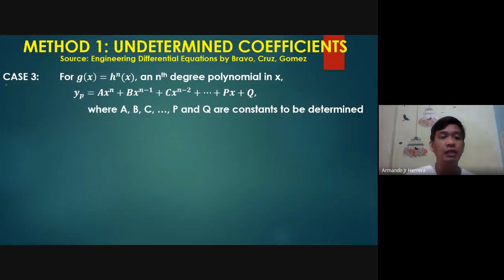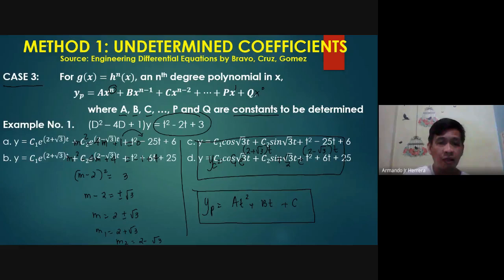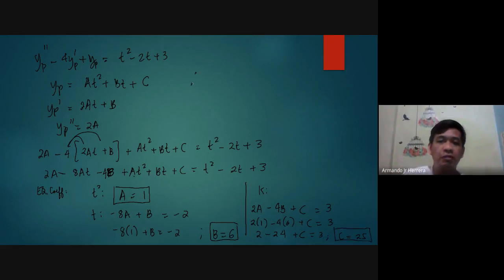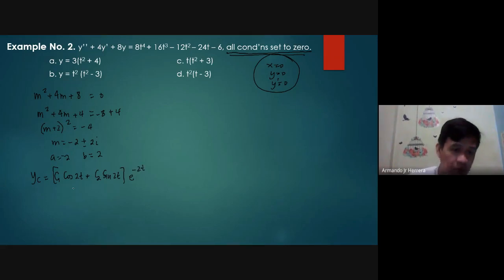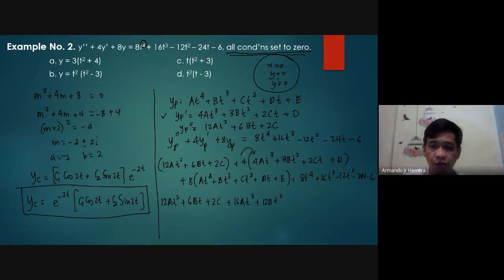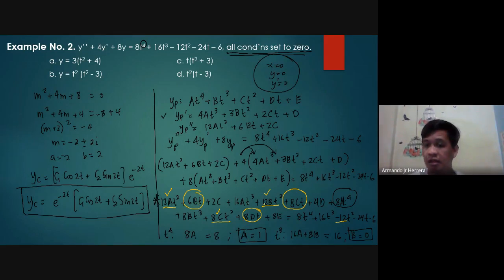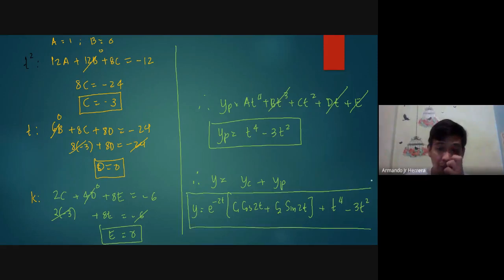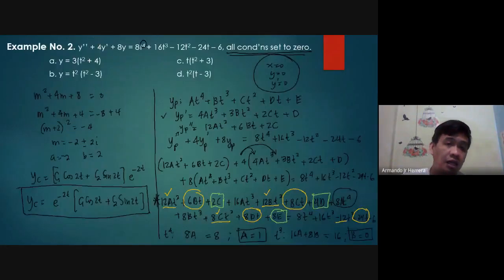17 Nonhomogeneous LDE - Undetermined Coefficients Case 3